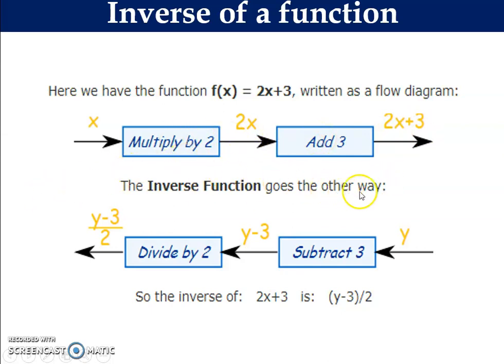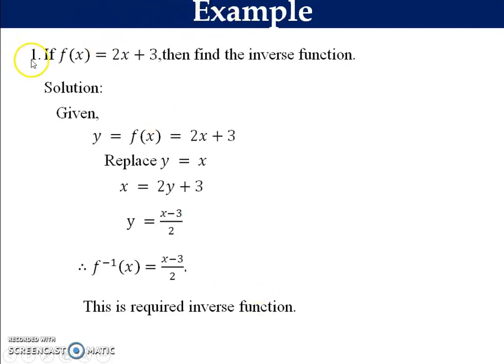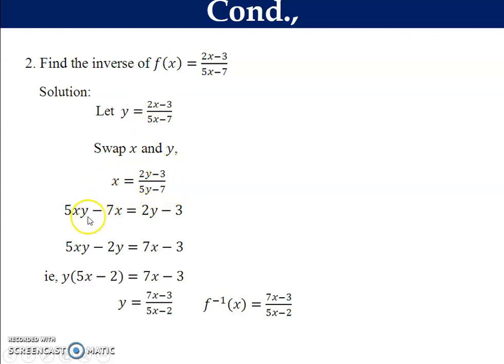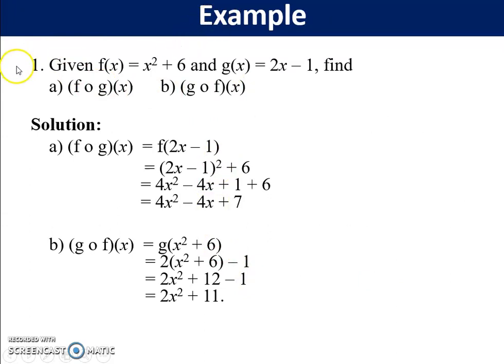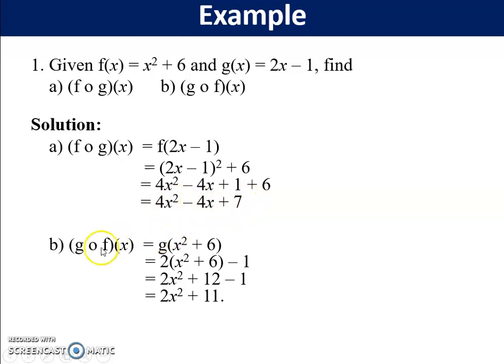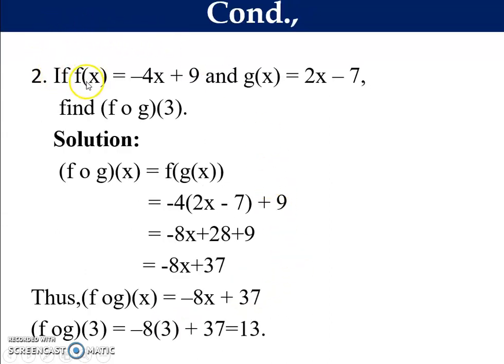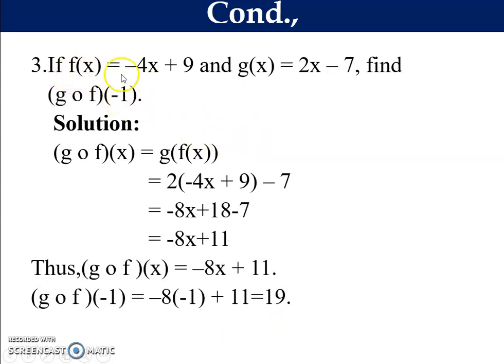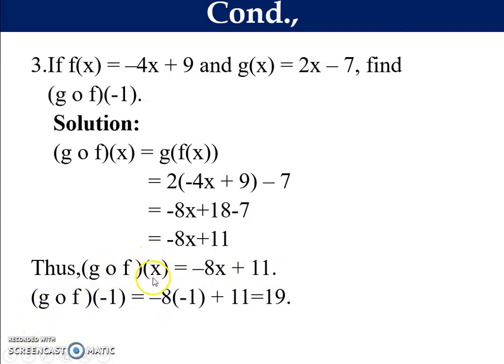Lecture video 6 on sets